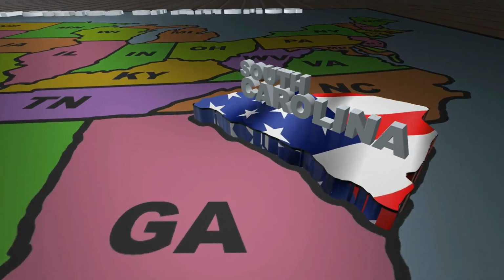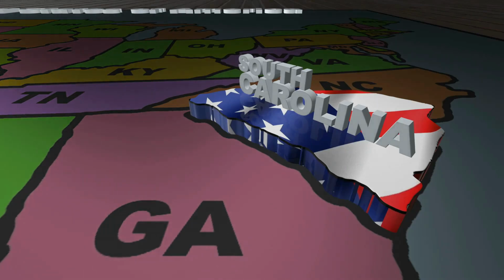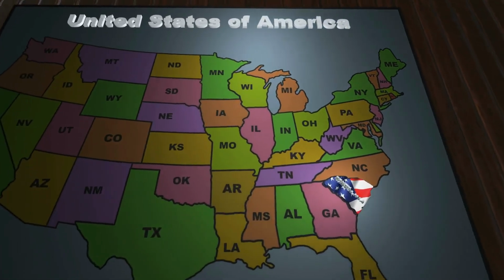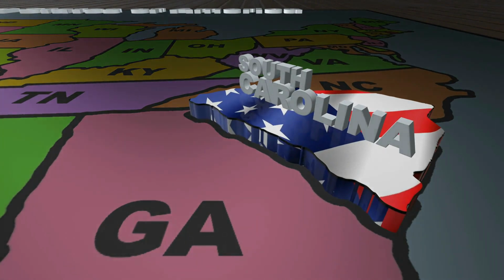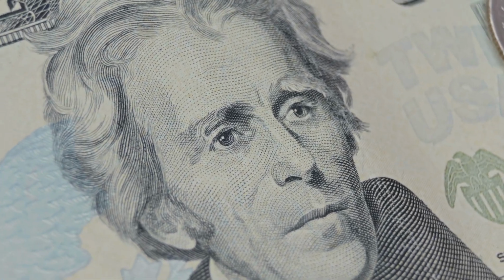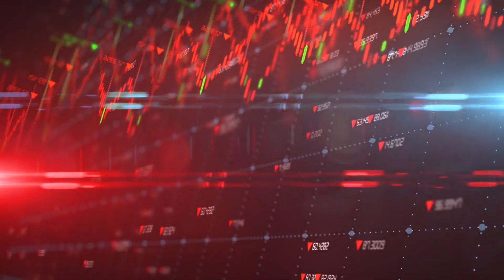Political Conflict and Economic Crisis - Nutshelled Early American History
😍🥜📝 - I've done the work for you !!!  Free fill-in-the-blanks assignment for your class!!!

This video aligns with Topic 6, Lesson 2 in American History: myWorld Interactive Beginnings to 1877 Middle Grades - Savvas Realize.

Feel free to use this fill-in-the-blanks video that goes along with video.